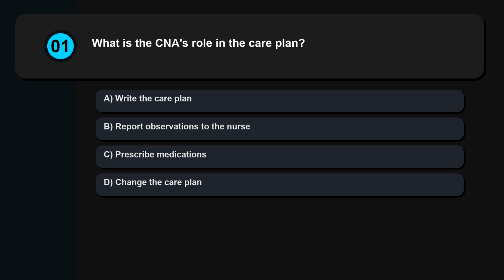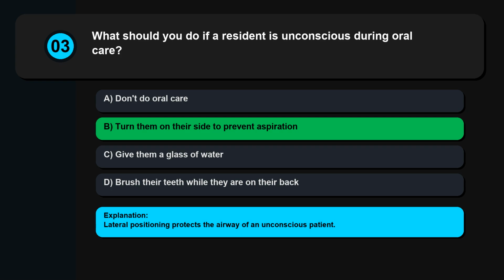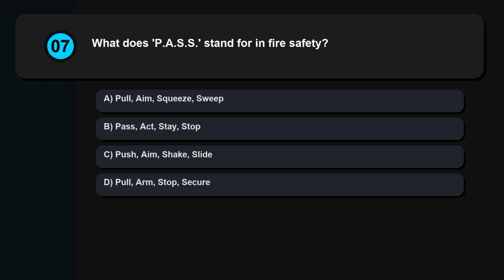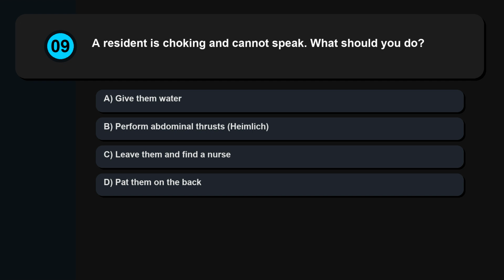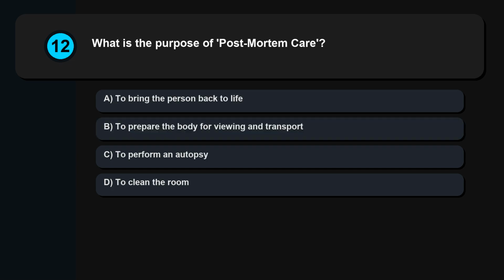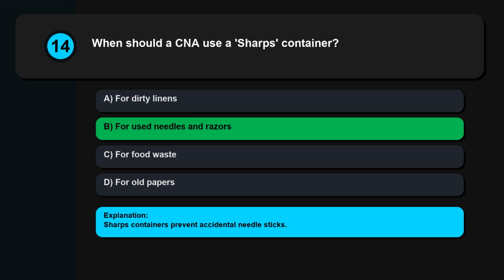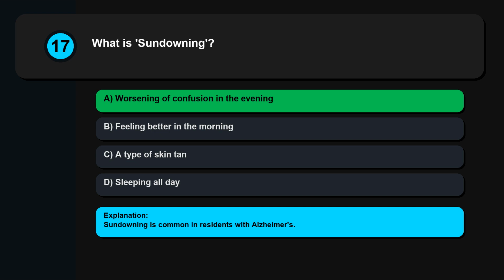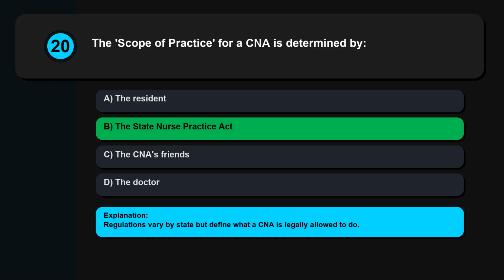Pass Your 2026 CNA Exam: Long Term Care Practice Test Questions and Proven Study Strategies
Preparing for the CNA certification exam in 2026 requires a focused and strategic approach, especially when it comes to the Long Term Care portion of the test. This specific section often carries significant weight and covers critical skills that every nursing assistant must master to provide high-quality resident care in various healthcare settings. In this comprehensive video guide, we break down the most recent practice questions and provide the detailed rationales you need to understand the logic behind the correct answers.

Passing the National Nurse Aide Assessment Program or your specific state board exam is a major milestone in your healthcare career. Whether you are a first-time test taker or an experienced professional looking for a comprehensive refresher, this guide is designed to simulate the actual testing environment you will face in 2026. We focus heavily on patient safety, infection control, effective communication, and basic nursing skills within the long-term care setting to ensure you are fully prepared for any scenario the exam presents.

The 2026 standards have placed a much higher emphasis on holistic care and the protection of resident rights. Our practice test covers these updates in great detail. You will find questions focused on mobility assistance, nutrition, hydration, the mental health needs of residents, and the specific legal requirements for nursing assistants working in skilled nursing facilities today. Understanding the nuances of these topics is what separates those who pass from those who struggle on exam day.

One of the biggest hurdles students face during the certification process is test anxiety. By walking through these questions step-by-step, we help you build the confidence needed to sit for the exam and succeed. Understanding the phrasing of questions is just as important as knowing the clinical facts themselves. We provide specific strategies to help you eliminate wrong answers and identify the best possible choice in complex scenarios that involve multiple seemingly correct options.

In addition to this video, we also provide these services, resources, and help to ensure you have every tool available for your success throughout your nursing education. Our goal is to streamline your study process so you can spend less time worrying about the format and more time preparing for your future as a dedicated healthcare professional. We offer a variety of supplemental materials designed to reinforce the concepts discussed in this session.

Long term care settings present unique challenges that require a specialized skill set. From managing chronic conditions to assisting with activities of daily living, the CNA role is vital to the healthcare ecosystem. This practice test is curated to reflect the reality of the 2026 work environment. We dive deep into scenarios involving dementia care, pressure ulcer prevention, emergency procedures, and the maintenance of a safe environment for all residents.

If you are wondering how to study for the CNA exam efficiently, consistency is the most important factor. We recommend taking these practice tests multiple times until you consistently score above ninety percent. Take detailed notes on the specific areas where you struggle and revisit those modules in your primary textbook or training manual. Focused repetition is the fastest way to bridge knowledge gaps.

Nursing assistants are the backbone of the healthcare system, providing the essential front-line care that keeps patients safe and comfortable. Getting your certification is the first step toward a rewarding and stable career path. Use this video as your primary study companion and make sure to share it with your fellow students who are also preparing for the 2026 exam cycle.

Make sure to stay until the end of the video for our top three study tips that have helped thousands of students pass their exams on the first try. These insights focus on time management during the actual test and how to read between the lines of tricky questions. Your journey to becoming a certified nursing assistant starts here. Let us help you navigate the 2026 requirements with ease and professional confidence as you move toward your goal of certification.